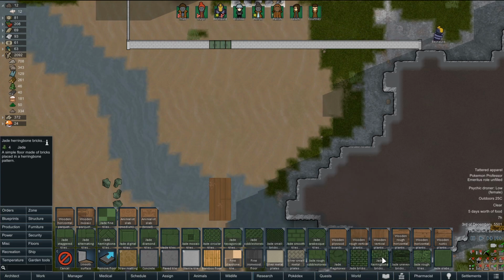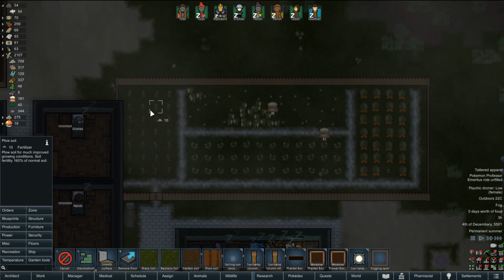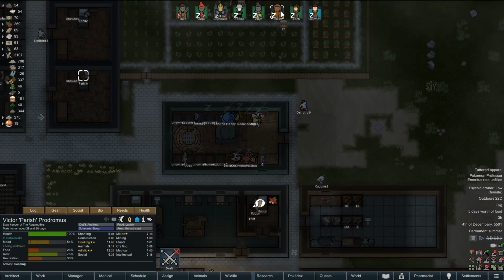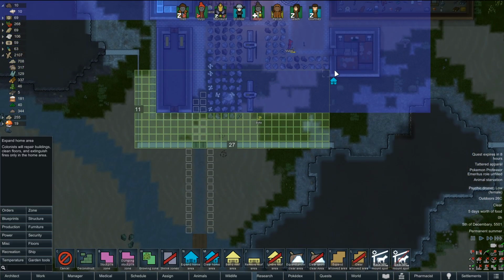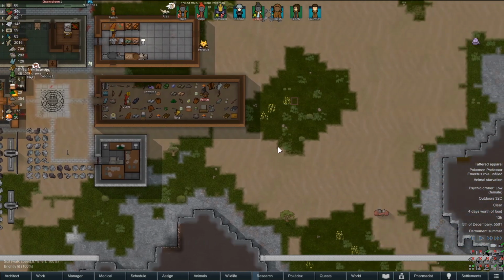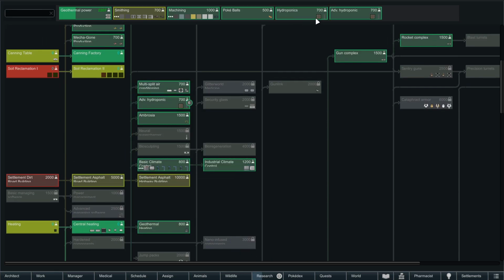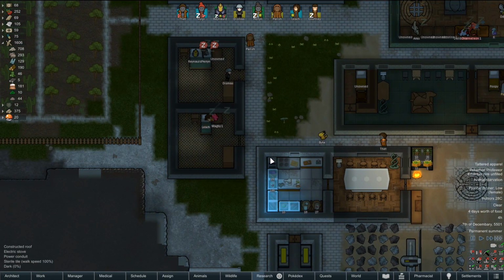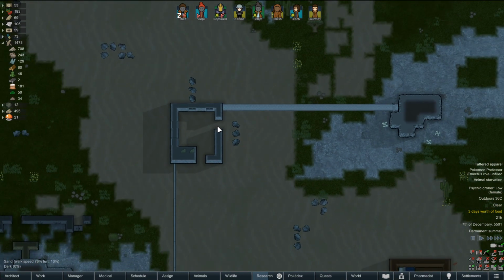Rimworld Season 2: Pokeworld! Part 23: Proper Windows [Ideology] [Modded]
Today on Rimworld Pokeworld, we get some real windows, baby.

Welcome to Thet Plays Rimworld Season 2! This season, we enter the world of Pokemon with the Pokeworld mod! Feature all Pokemon from generations I - IV, which is almost 500 pocket monsters! We'll catch 'em, train 'em, and see if we have what it takes to become true Pokemon Masters!

Rimworld Ideology is the latest and greatest expansion to the Rimworld universe, bringing belief and religion (or ideoligion) to the Rim. Join us to see if it is feasible to balance all of the base needs our colonists already require with also fulfilling their beliefs!

From the Developer: “What do you believe? RimWorld - Ideology adds belief systems to the game. Play as piratical nudist cannibals, blind undergrounder mole people, charitable ranching cowboys, machine-obsessed transhumanists, and many more."

Rimworld is a colony simulator with allusions to both Dwarf Fortress and, according to the developer, the TV show Firefly. It features very in depth management of character moods, desires, health and mental states, and much more. I find games like this to be completely engrossing to expect me to be playing quite a bit of this as time goes on.